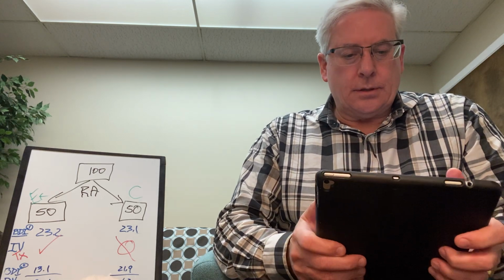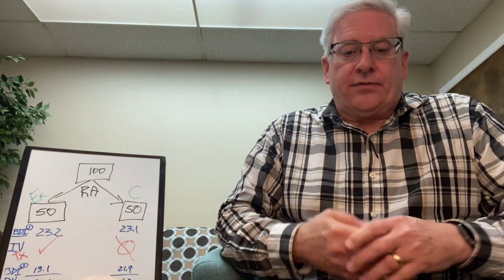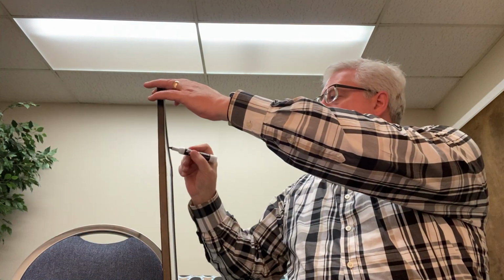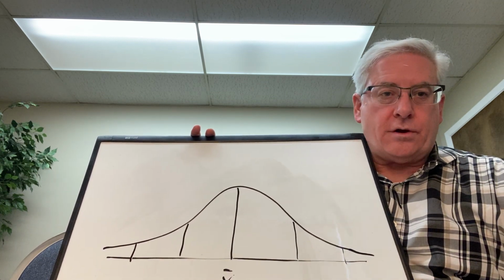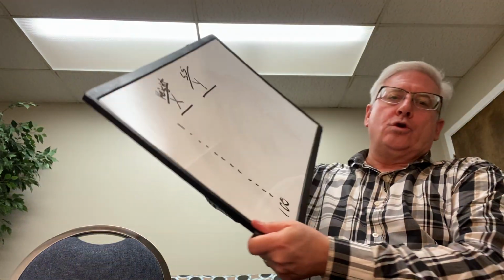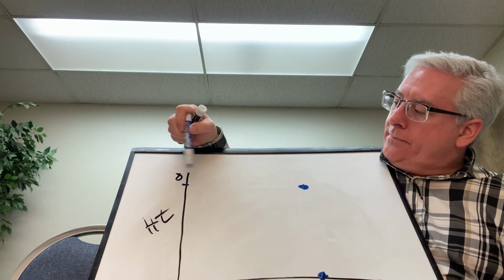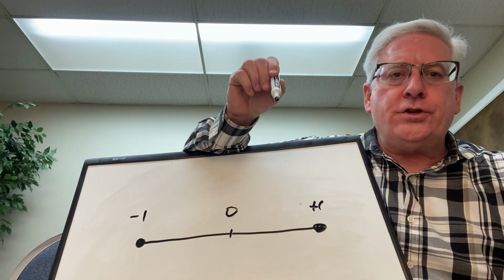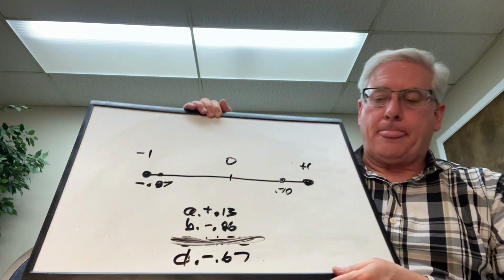Chapter 2 part 2